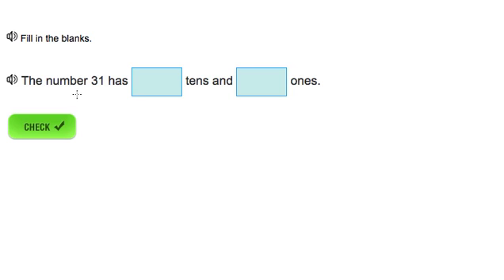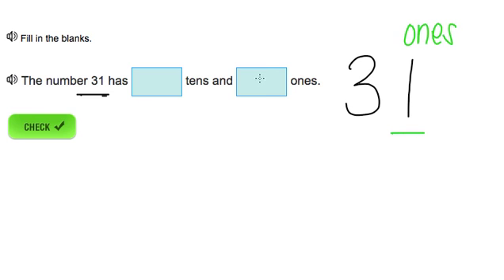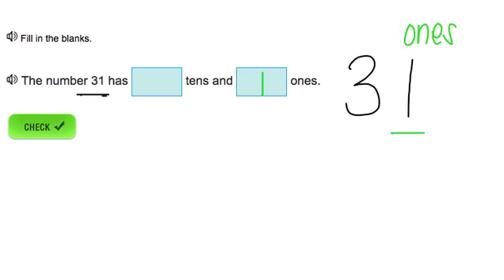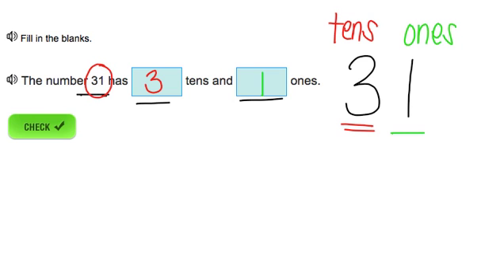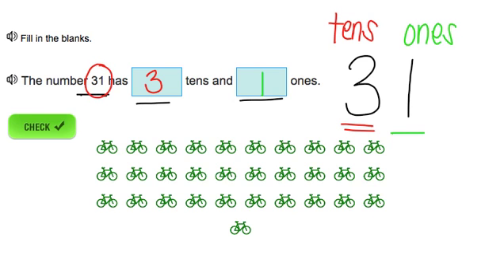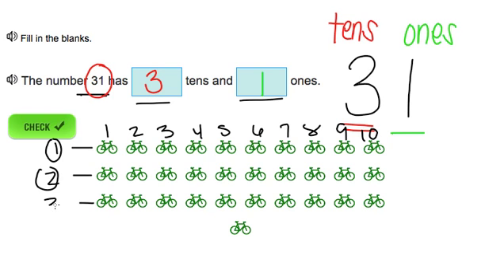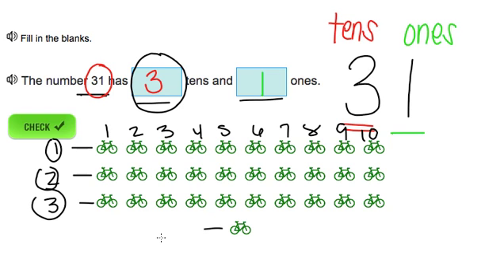The number 31 has __ tens & __ ones.